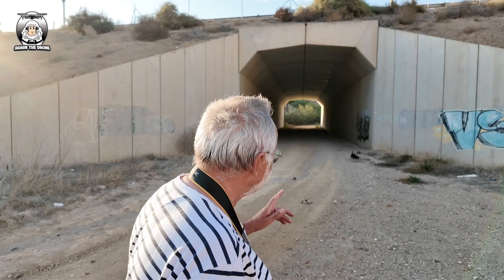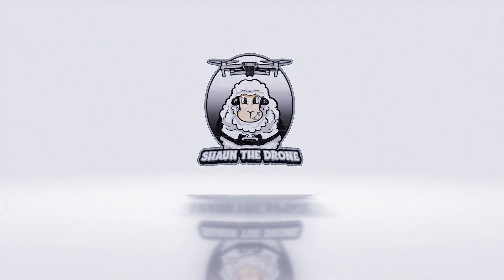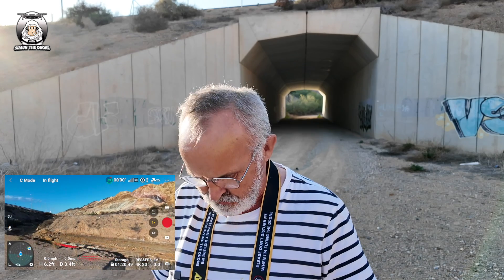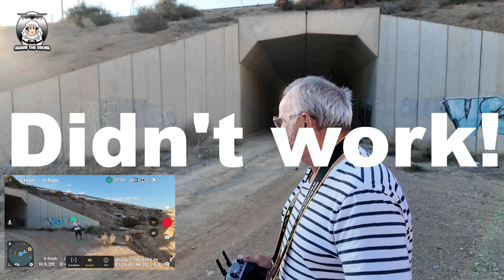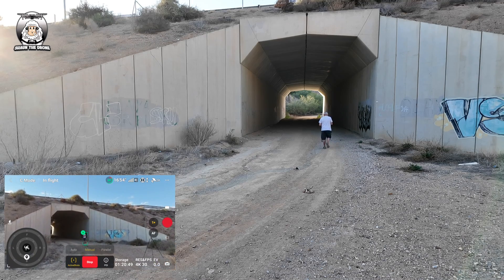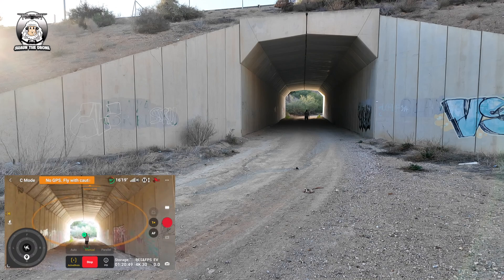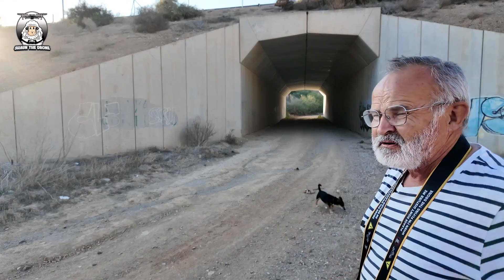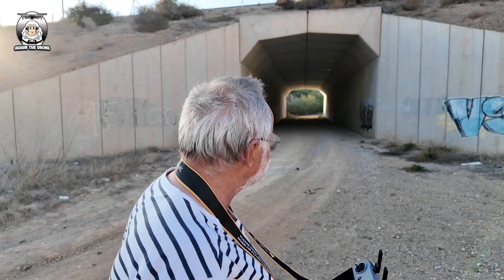DJI Mini 4 Pro will Active Track work in low light? What can go wrong!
DJI Mini 4 Pro Will Active Track work in low light?